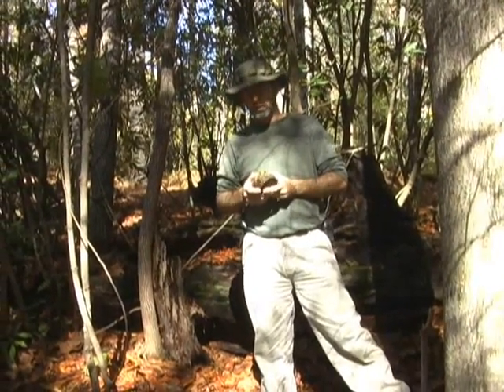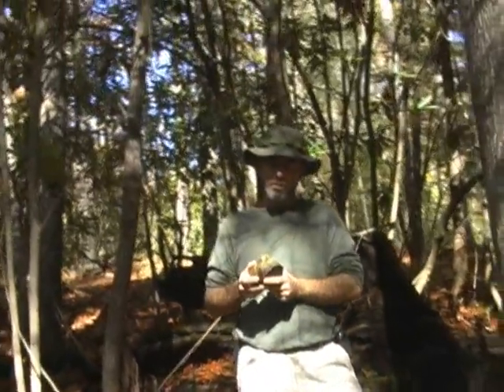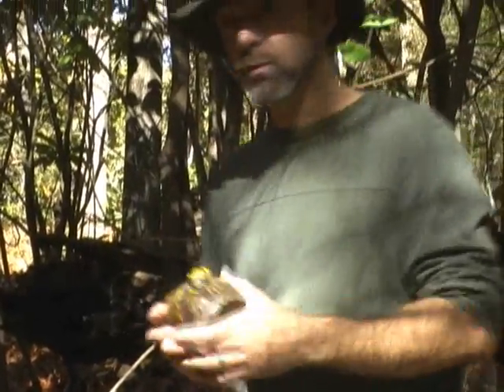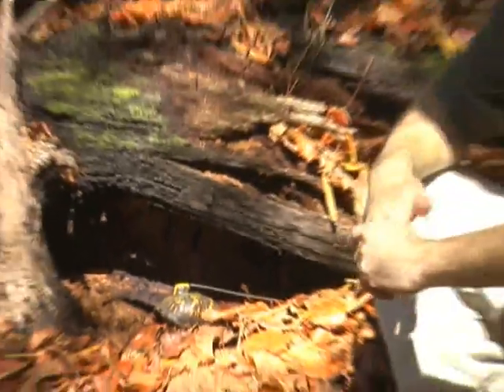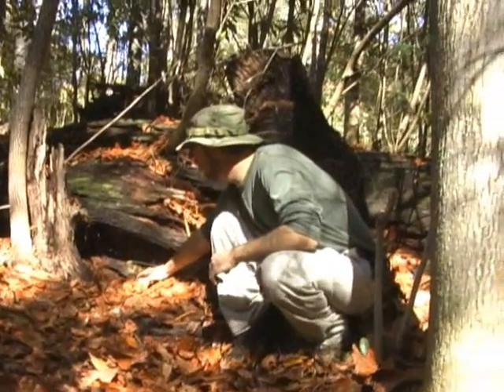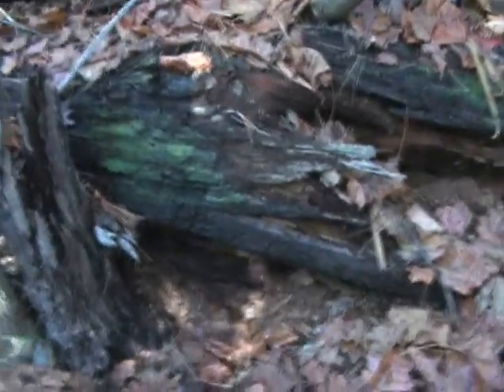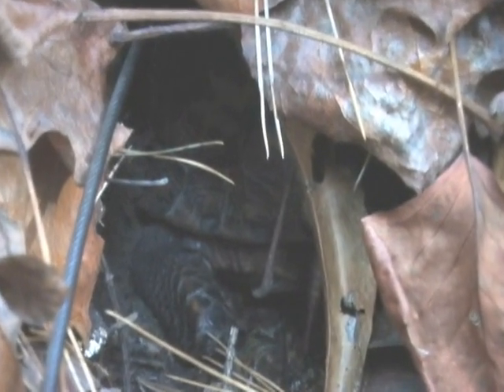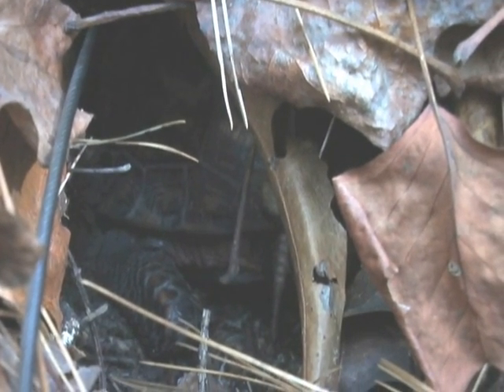Turtle Tracks MB1: Mrs. Bones Tracks Day1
Turtle Tracks is an Eastern Box Turtle conservation and research project occurring at Earthshine Mountain Lodge and the community of Cedar Mountain in the mountains of western North Carolina, USA.

This is day one of Mrs. Bones Tracks.

This is the ongoing saga of "Mrs. Bones" the Eastern Box Turtle. Through the magic of modern technology, glimpse into the life of a wild box turtle in its natural environment. For more detailed info on Mrs. Bones and the Turtle Tracks Eastern Box Turtle conservation and tracking program please take a look at the Turtle Tracks

Special Thanks to: Mrs. Bones the Eastern Box Turtle

Earthshine Mountain Lodge and staff

Billy and Gail Hagler

Meredith Brooks

Mary Beth Wallace

John Rucker and his amazing dogs

Charlie Green of Turtle Talks in Asheville, NC.

Dr. Coleman DVM

Catherine O'Neil

Marian O'Neil

Gabrielle Graeter of the NCWRC

Ann Berry Somers UNCG

Telenax

Steve Irwin "The Crocodile Hunter" for your passion and dedication for preserving the wildlife and wild places of the planet. May your dreams and passion live on in everyone you inspired and may you rest in peace.